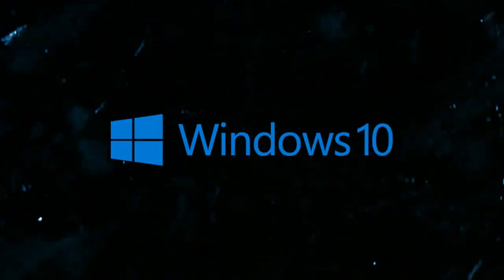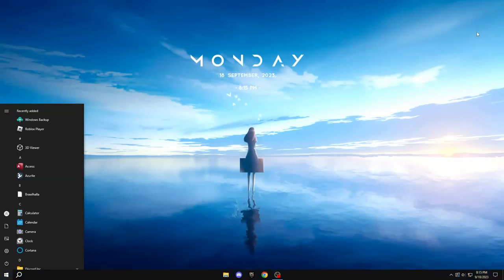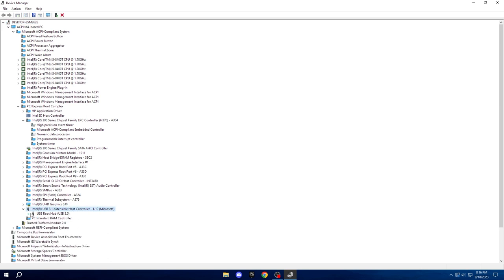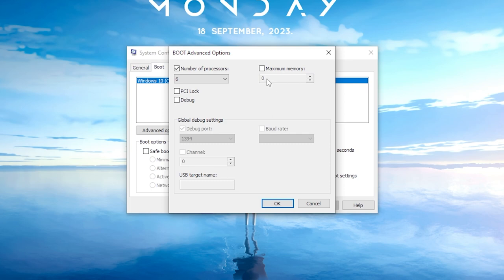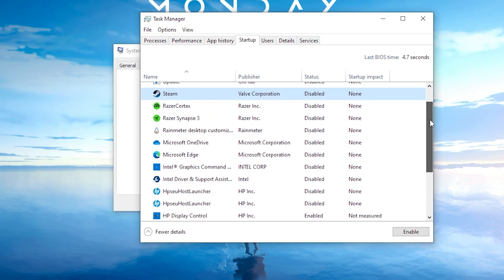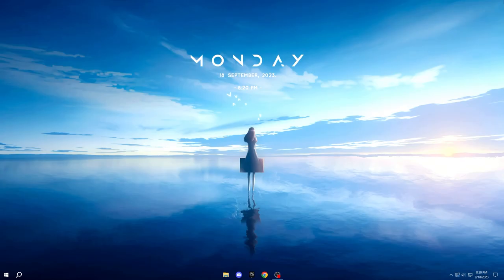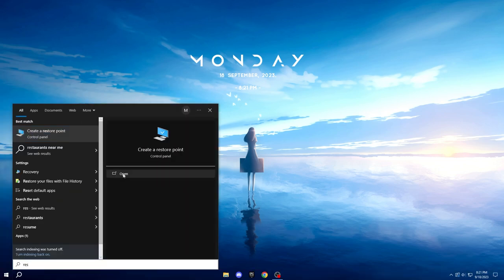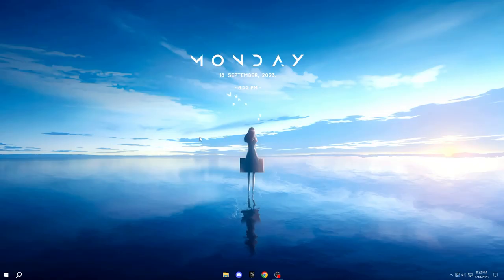The Best Windows 10/11 Gaming and Performance Optimization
In this video here is how you can Optimize windows 10/11 for GAMING & Performance in 2023, just by optimizing the windows settings/configs to Boost FPS, reduce input delay, improve windows performance  This guide works amazingly on all low end PC as well as high end PC, increasing FPS in ALL GAMES.